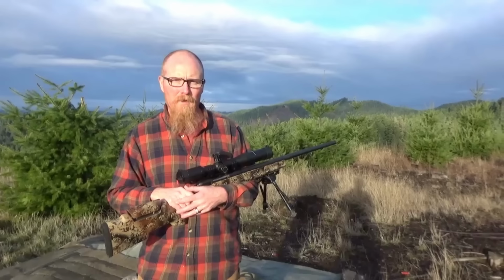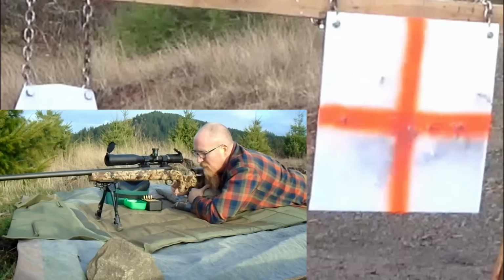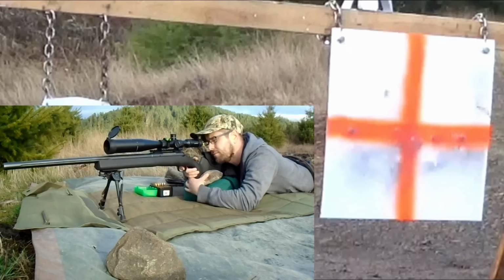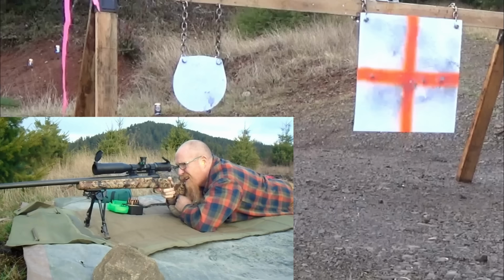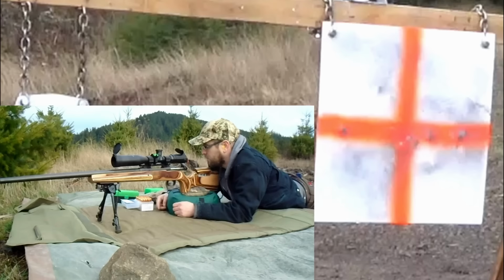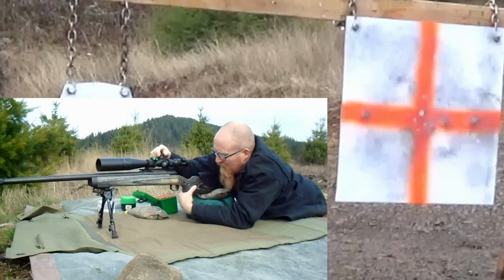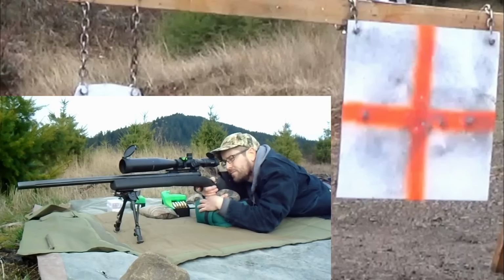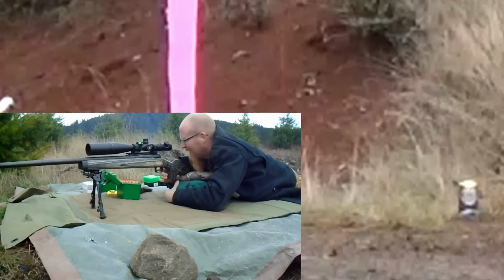1000 yards .260 Rem .338 Lapua 6.5 Creedmoor - Long Range Shooting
Shooting 1,000 yards with the Savage 12 LRP .260 Rem, Savage 12 FV 6.5 Creedmoor & the Savage 112 Target .338 Lapua magnum. It was a Savage kind of day. Filmed 12-29-18 one last video for 2018. LRS ELR